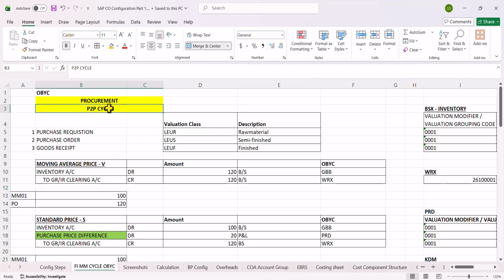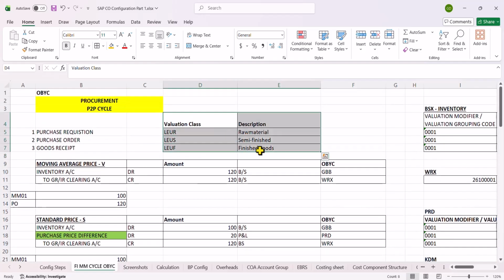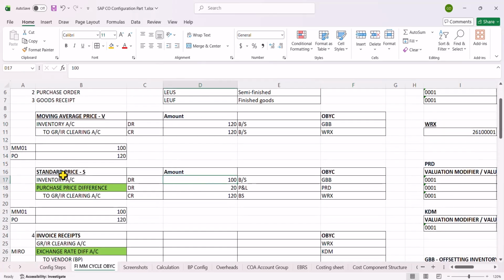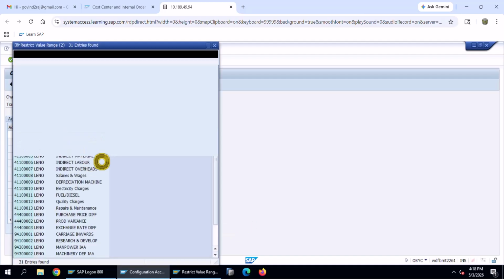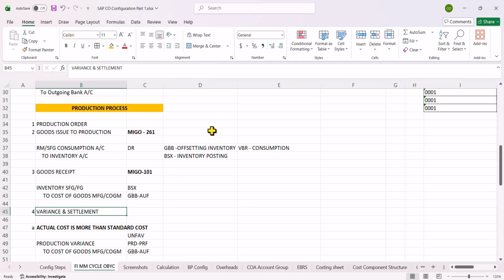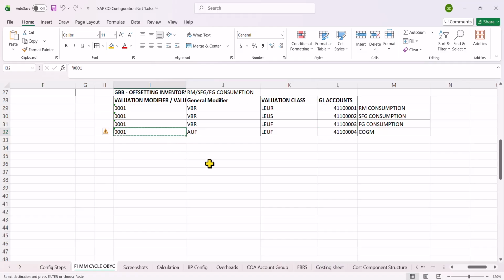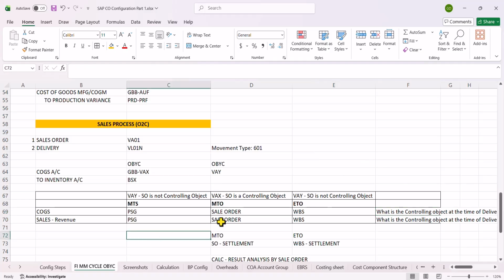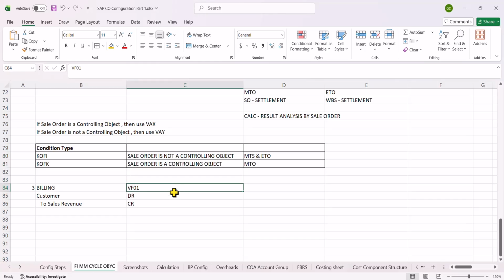SAP CO FI MM FI SD Integration 1